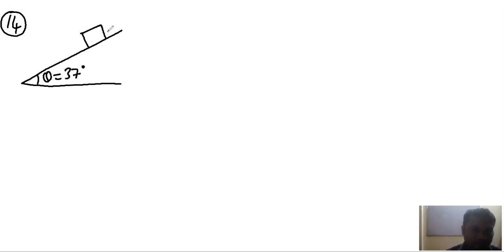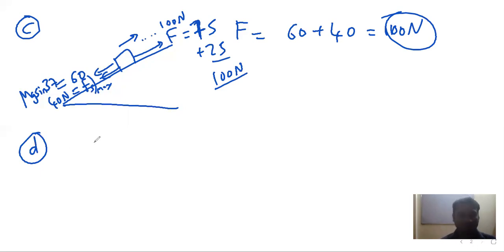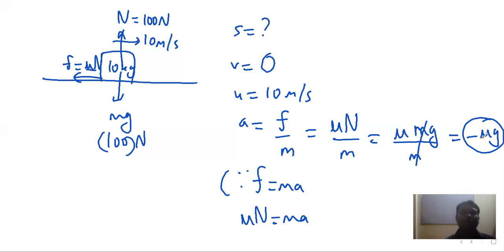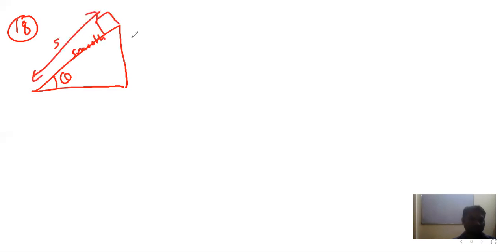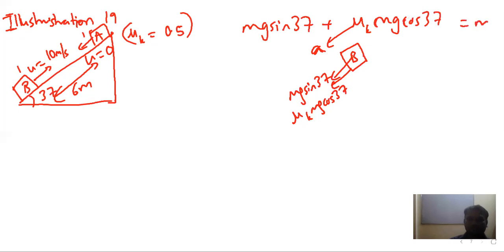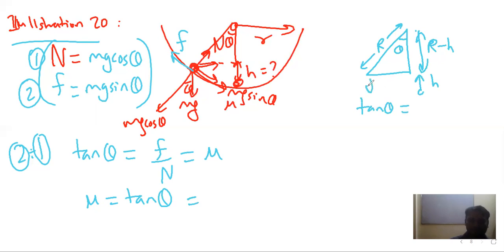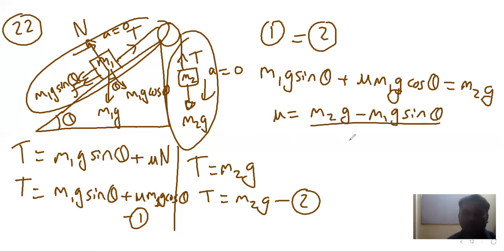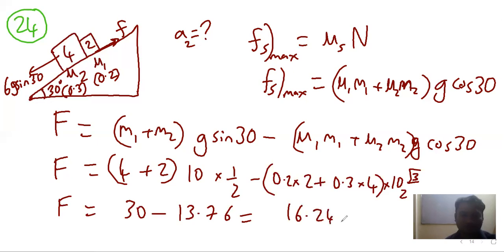LAWS OF MOTION (WITH FRICTION) | P-2 | JEE | GRADE XI PHYSICS | PROF. DEEPESH SHAH | CATCH25